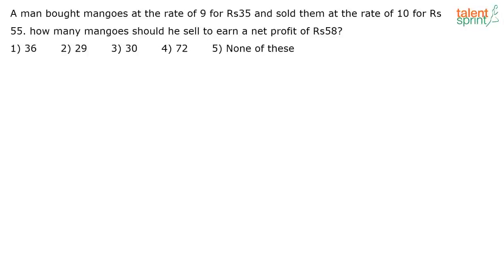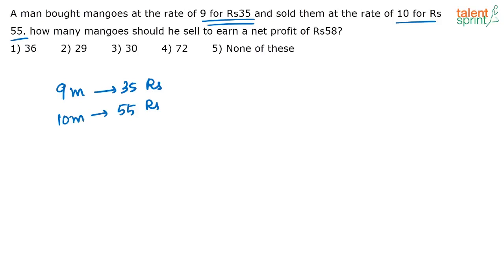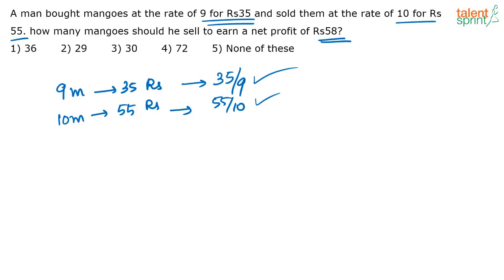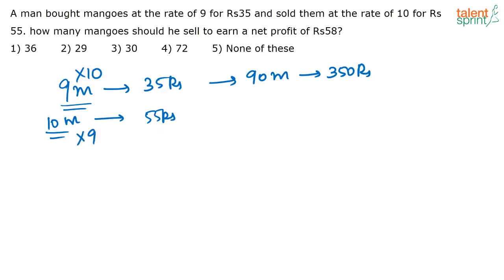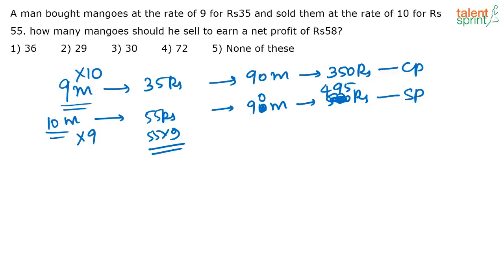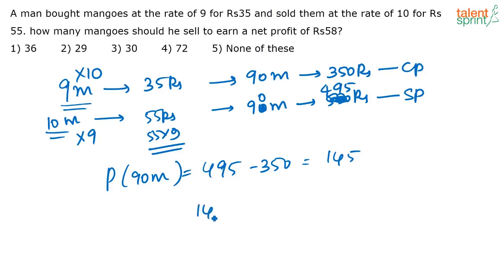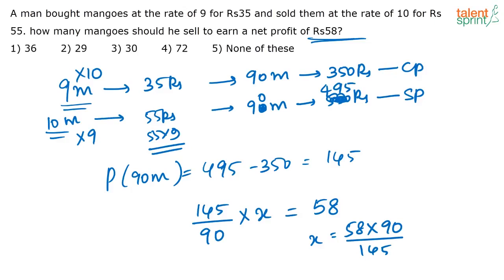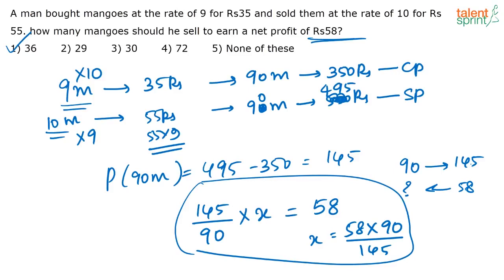Solve Profit and Loss Problems | Additional Example-32 |TalentSprint Aptitude Prep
Watch this video of TalentSprint on profit and loss problems, this video will provide you a basic understanding of such questions. An example of profit and loss problems will clear your doubts while you will practice for exams. Profit and loss questions are very common and come in almost every competitive exam, it becomes important that you should be aware of shortcuts to crack the exams.

Q. A man bought mangoes at the rate of 9 for Rs.35 and sold them at the rate of 10 for Rs.55. How many mangoes should he sell to earn a net profit of Rs.58?
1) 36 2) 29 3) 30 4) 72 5) None of these

Happy learning!